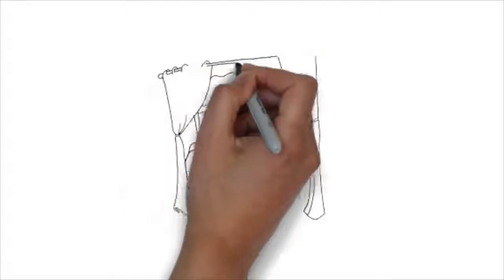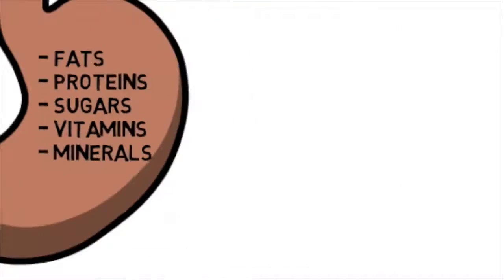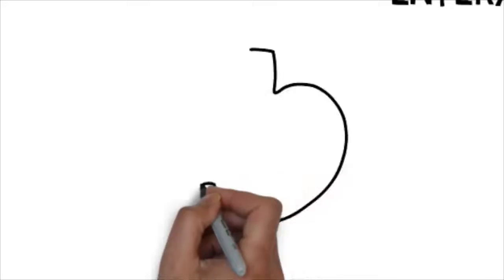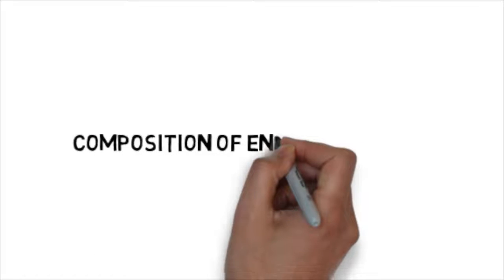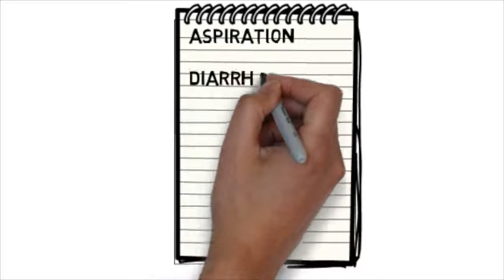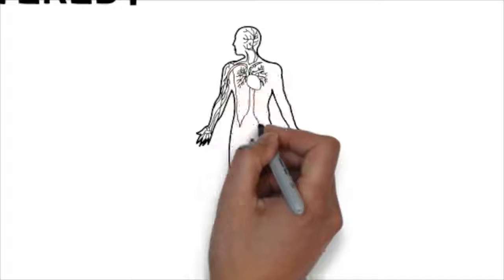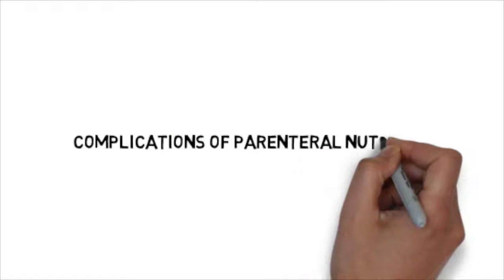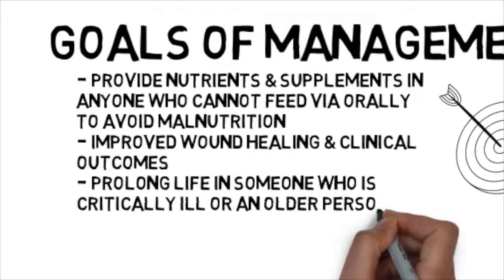Enteral and Parenteral Nutrition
Clinical Nutrition - Enteral and Parenteral Nutrition on Clinically Ill patients. ♡

Hope you gain learnings from it! Enjoy! xx